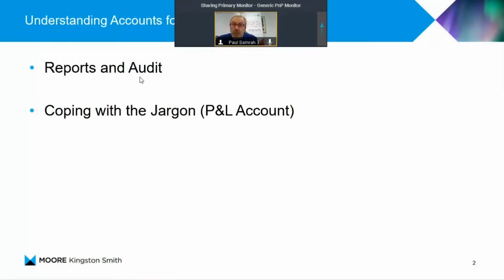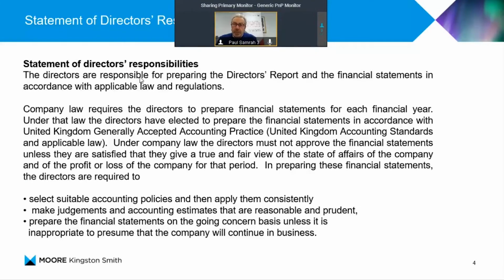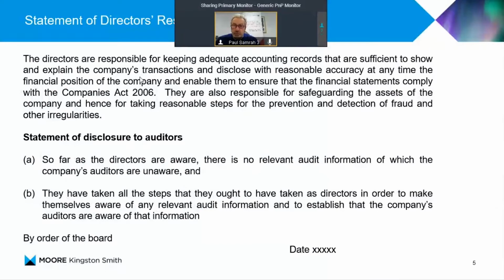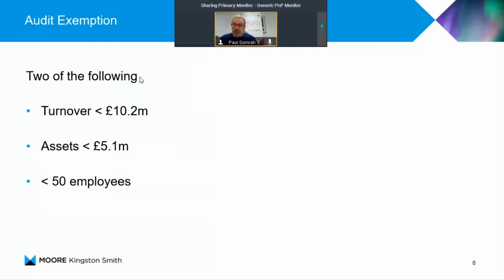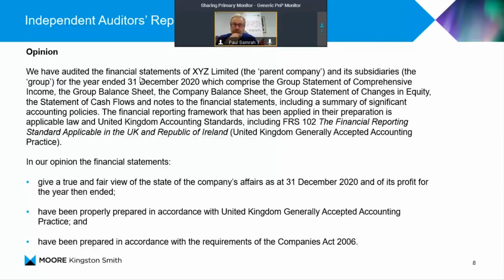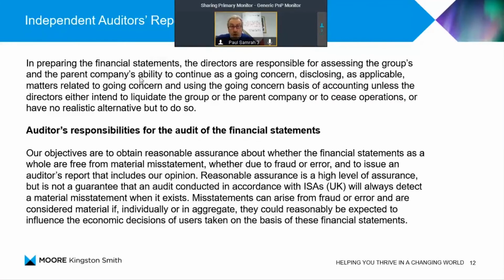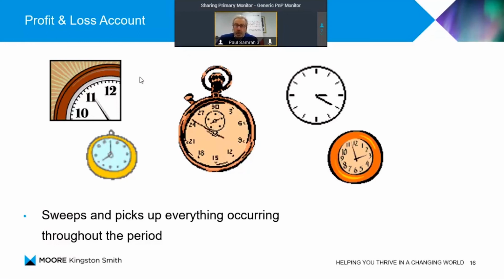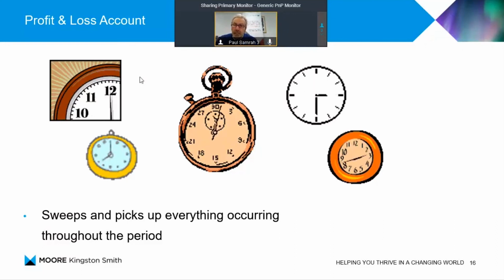Accounts for non-accountants (part two)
If you are confused by figures and financial terminology and want to understand your accounts, this series of short videos will equip you with the tools needed to understand your accounts and financial information as well as demystify jargon commonly used.